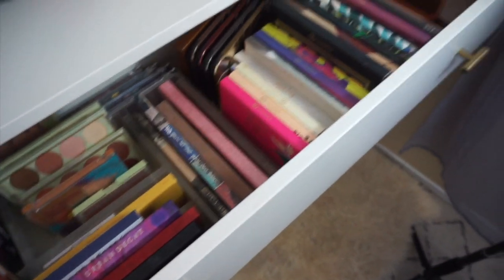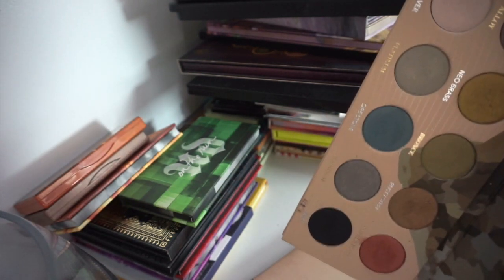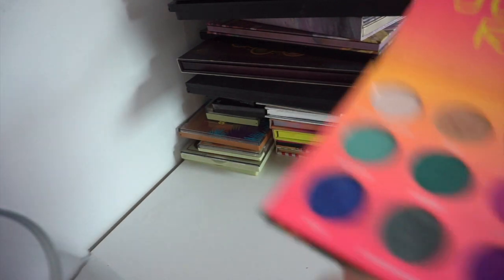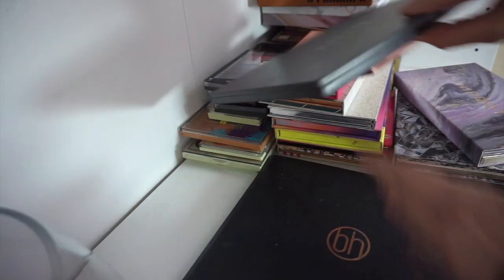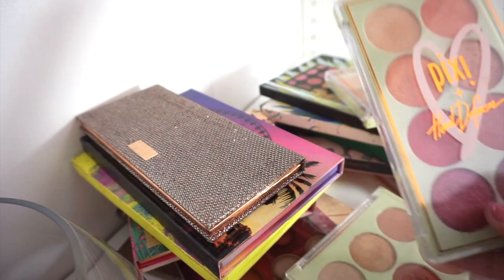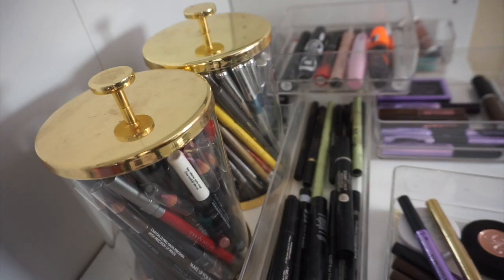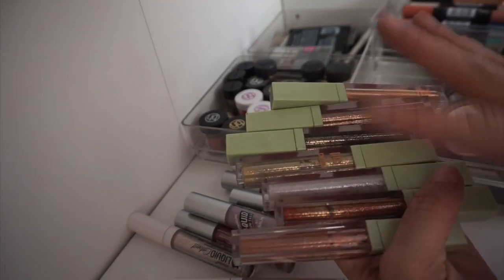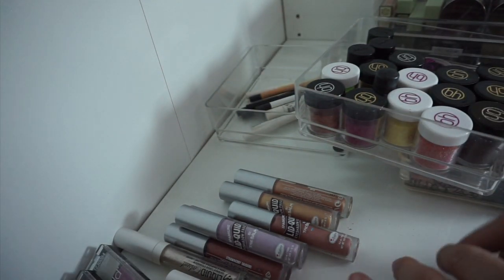EYESHADOW PALETTE DECLUTTER | MOVING CROSS COUNTRY EDITION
Hello my loves! Here is the first declutter I did while packing for my move. It's all eye products. I am fairly certain I am missing a clip but you get the gist! I will show you everything I kept in detail when I unpack my makeup room which at the rate I'm going will be mid October.
Also I realize the angle isn't the greatest. I didn't realize the camera wasn't focusing when I did close up shots. Sorry about that!
Anyway...I have two more declutters and a few more pre filmed videos coming up!
xoxo

MY ETSY SHOP

Sign up for rakuten to get money back when you shop online! Sign up is free and use this link to get $10 right away!

FTC:  This video is not sponsored. Thank you for supporting my channel!